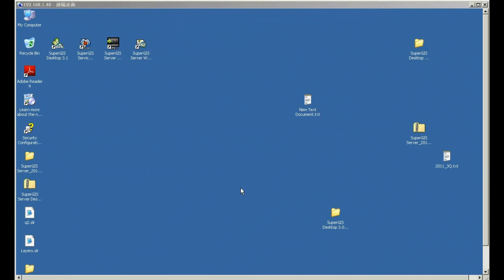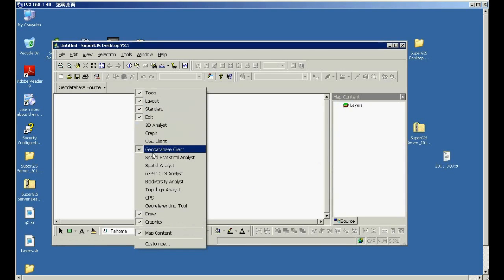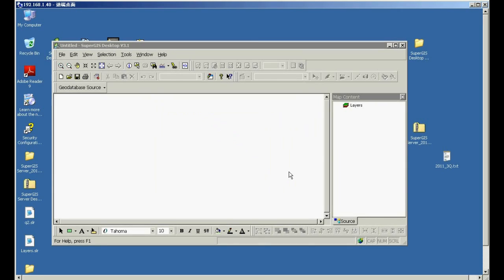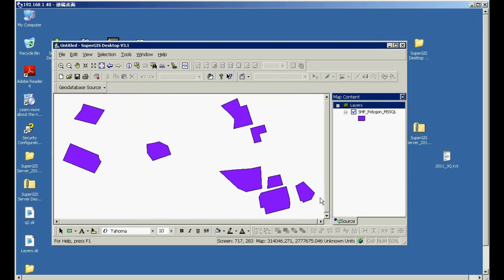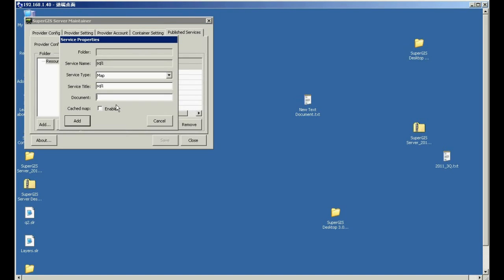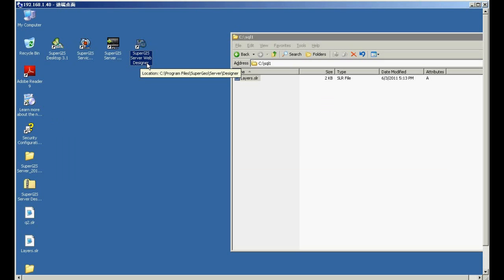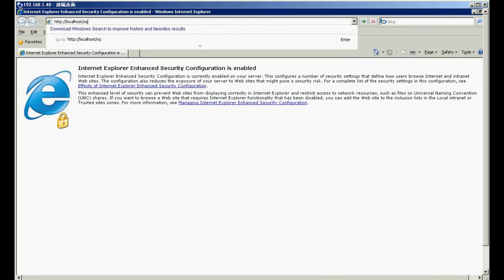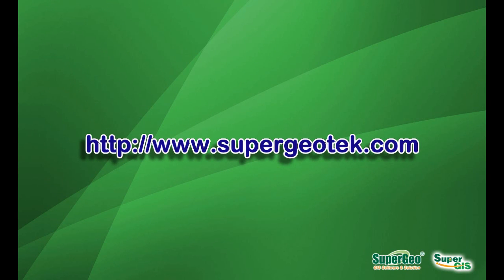How to Publish Map Data from Geodatabase with SuperGIS Server?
The vedio shows how to apply SuperGIS Desktop and SuperGIS Server to publish the map data from geodatabase.